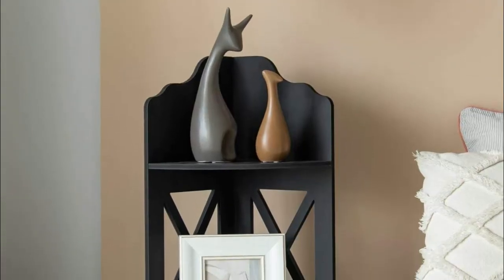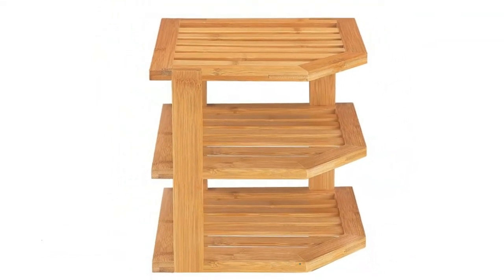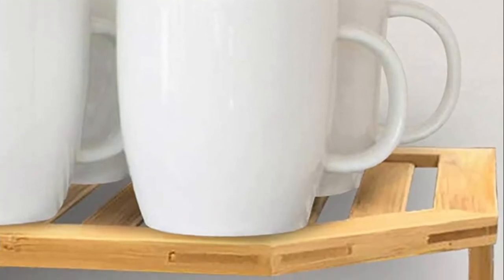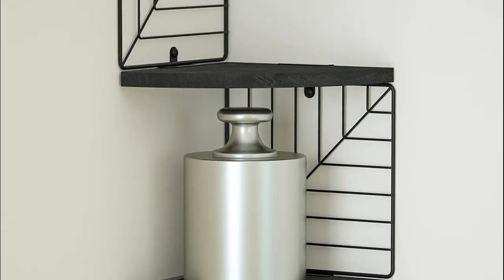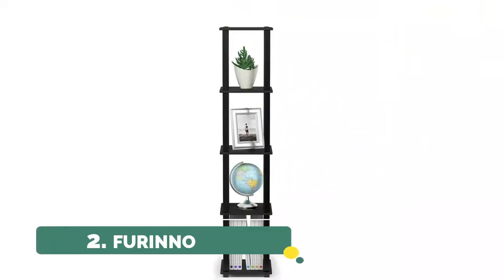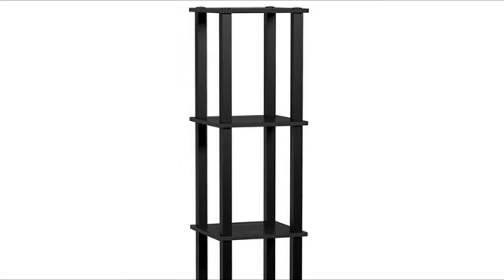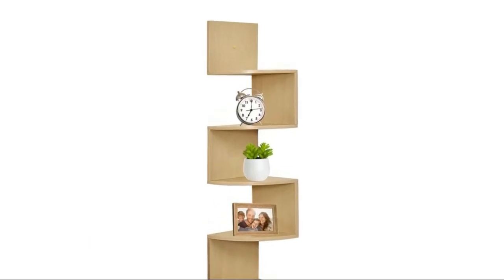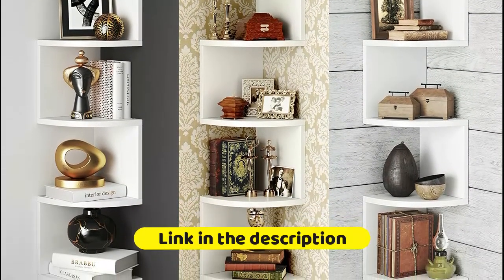Corner Shelves 2022 : 5 Best Corner Shelves Reviews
In this video I listed The Top 5 Best Corner Shelves 2022, You can check the lists in the description below !

1. Greenco Floating Shelves

2. FURINNO Turn-S-Tube Corner Square Rack

3. Love-KANKEI Corner Shelf

4. Bambüsi Corner Shelf Storage

5. TuoxinEM Corner Shelf